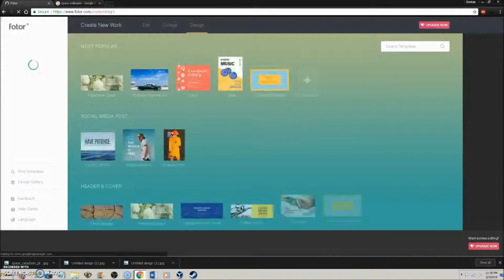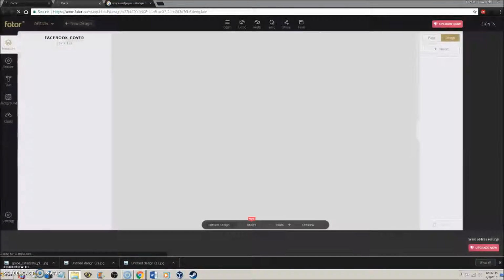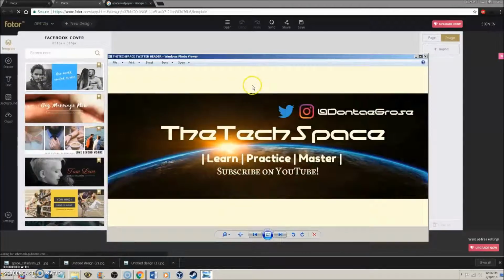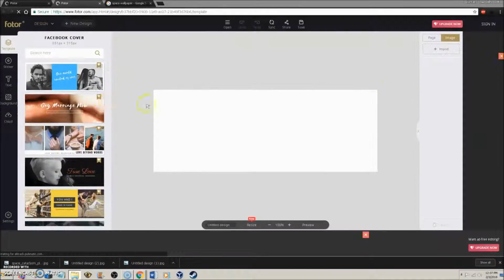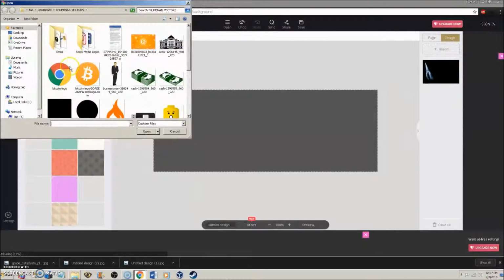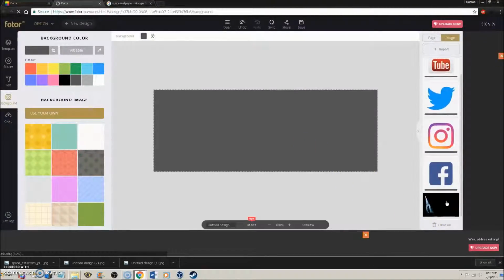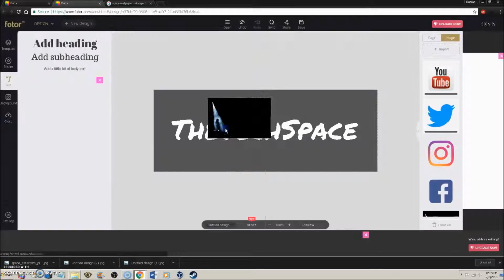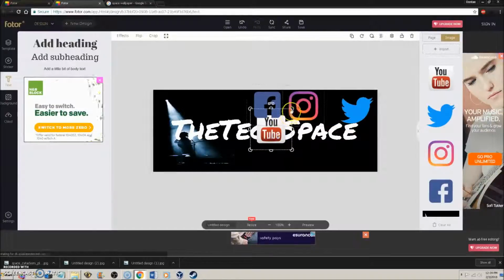How to Create Profession Facebook Cover Photos!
It took me several attempts at creating my cover photo for Facebook before I found a cover that I actually liked. I am good at making them now, as I believe, so I thought I would show everyone how to create cover photos that look professional!